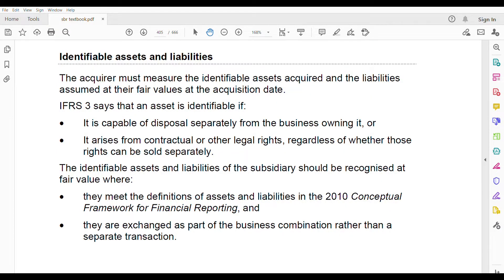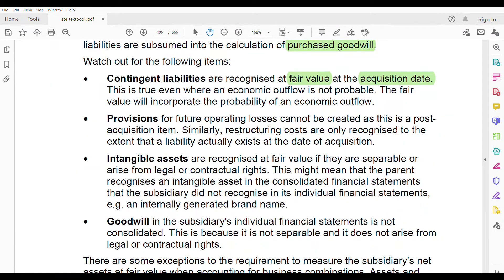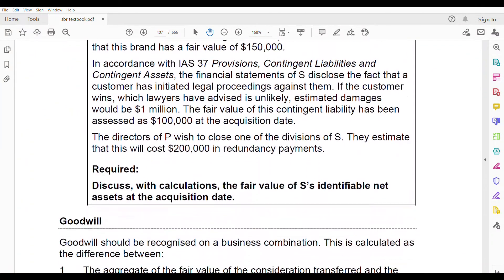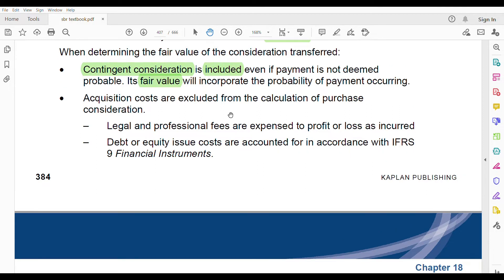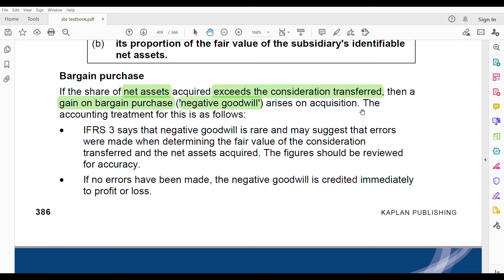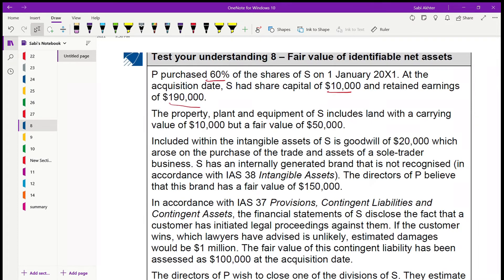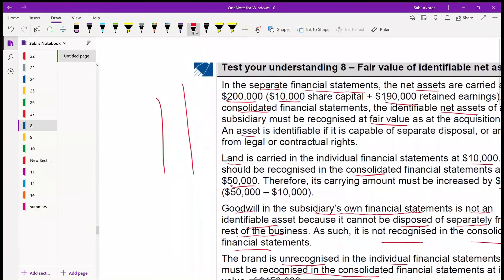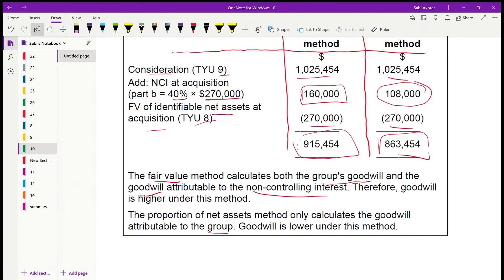IFRS 3 - Business Combinations - SBR ACCA (Part 2 of 3)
1) Identifiable assets and liabilities of subsidiaries
2) Goodwill (Partial and full)
3) Purchase consideration (Cash, shares, contingent consideration, Replacement share-based payment schemes)
4) NCI (Fair and proportionate share of net assets)
5) Bargain purchase